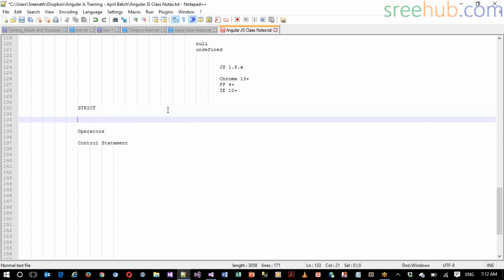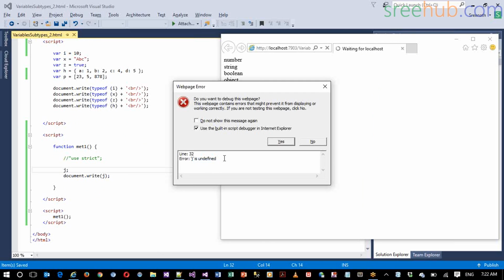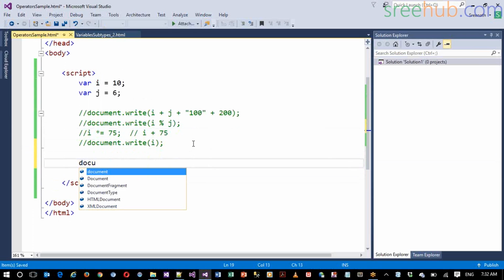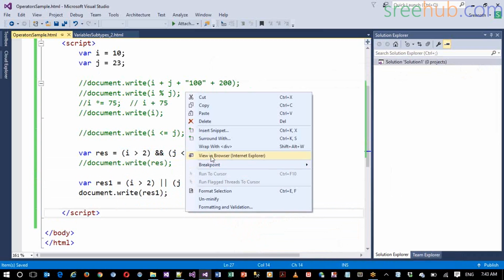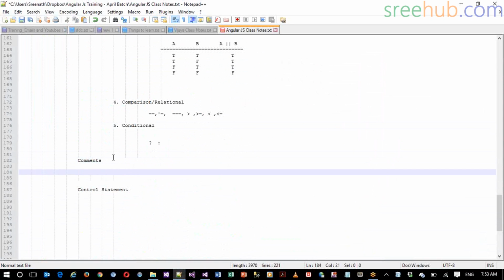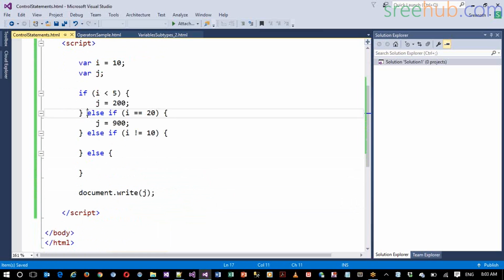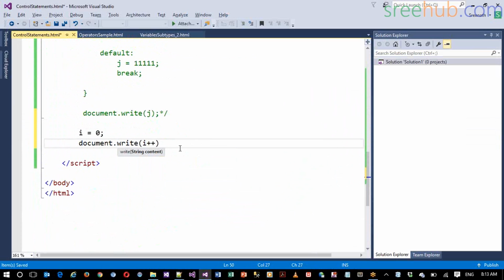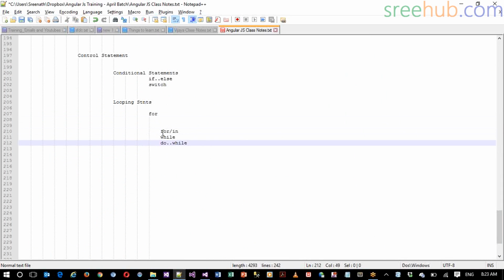2 JavaScript Strict, Operators, Control Statements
JavaScript Strict, Operators, Control Statements